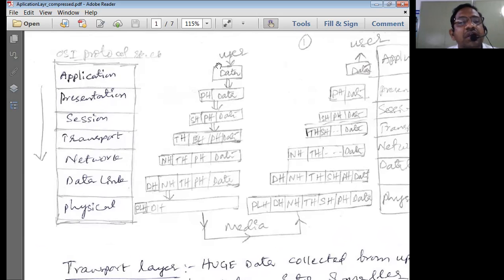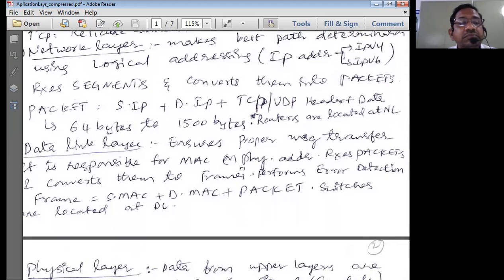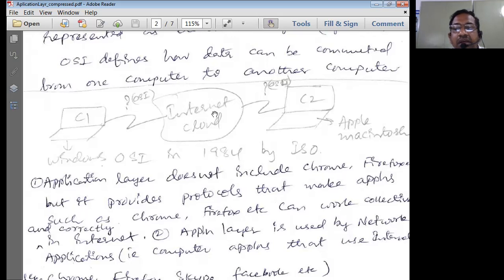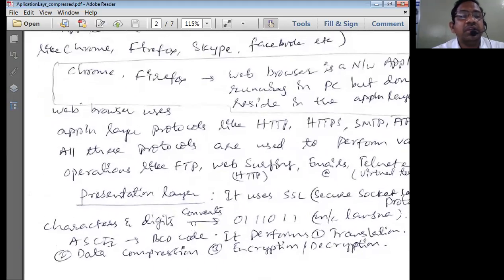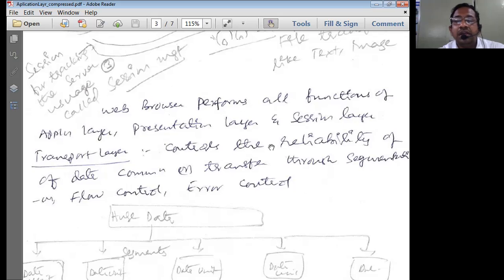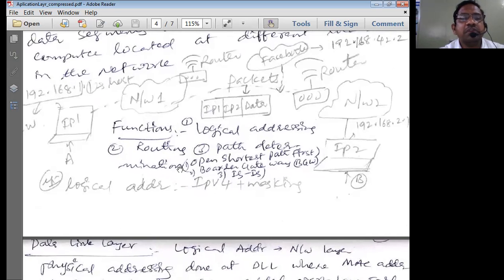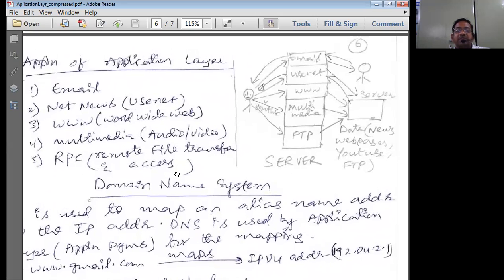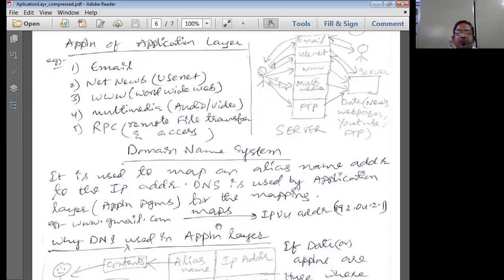DCCN 28 08 2021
Application Layer Functions and DNS Server